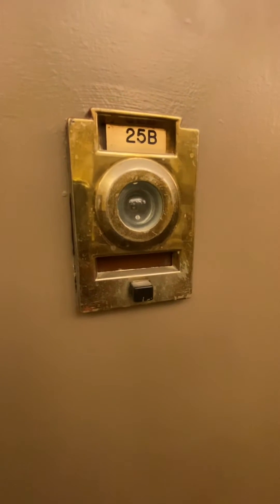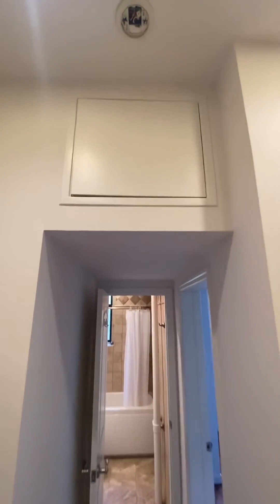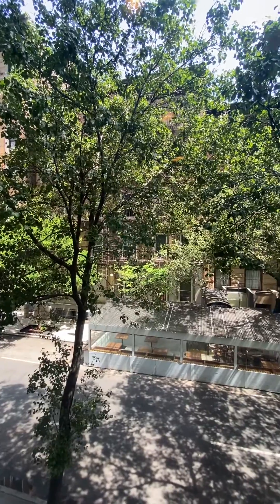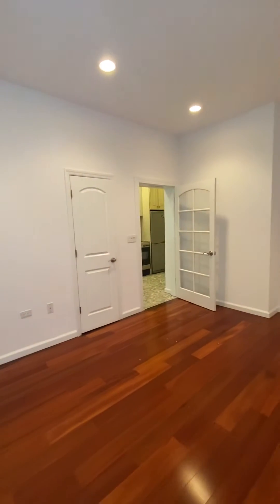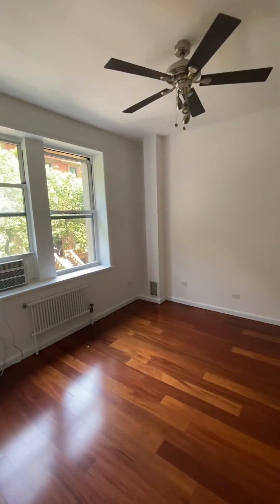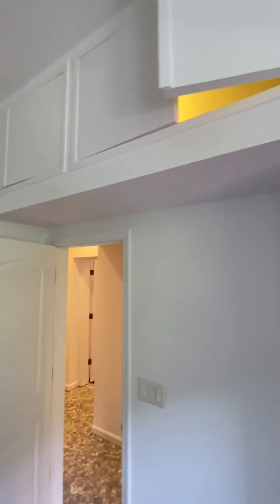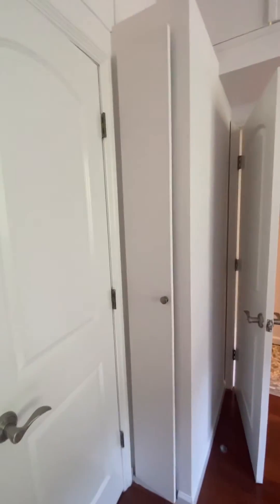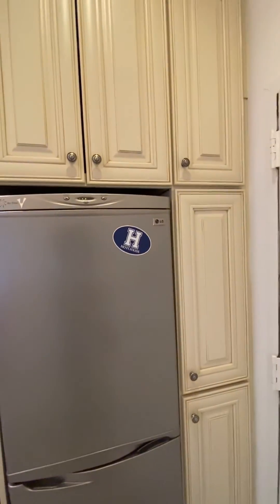140 W 69th Street 25B - Video Tour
COMING SOON!! This BRIGHT & SUNNY 1BR home is THE BEST VALUE in Lincoln Center today!! Featuring large rooms (including MASSIVE 12×13 bedroom w 3 CLOSETS!) with big windows, tall ceilings, wood flooring, and plenty of extras – such as the built-in storage in every room! The granite/stainless kitchen is well appointed with plentiful cabinet space. The WINDOWED bathroom is spacious with floor-to-ceiling tiling. The apartment is fully updated and needs no work! You'll enjoy the tree-top views from every room, as you take in the energizing yet subtle ambiance of the BEST BLOCK ON THE UPPER WEST SIDE!!

BEST BLOCK ON THE UPPER WEST SIDE!

FUN PLACE TO LIVE! Google “West 69th Street Halloween”

IDEALLY LOCATED on tranquil tree-lined West 69th street, this gorgeous PREWAR ELEVATOR building features a 24-HOUR DOORMAN, live-in super, LAUNDRY ROOM, and the friendliest staff on the Upper West Side! Located in the heart of Lincoln Center on fabulously scenic and TREE-LINED West 69th Street, 140 W69 has the unique distinction of being the only doorman building an a Landmark brownstone block! You are a short distance from the 1/2/3/B/C Trains and cross-town transportation, as well as our wonderful local treasures: Lincoln Center, The Juilliard School, Trader Joe's, Magnolia Bakery, Sony Lincoln Square Cinemas, Columbus Avenue, and of course Central Park! WILL NOT LAST!!